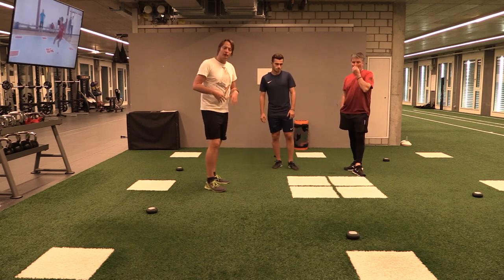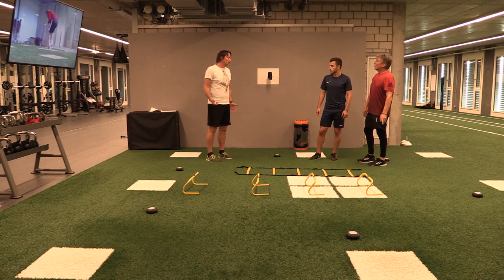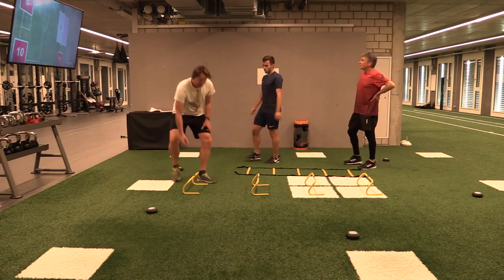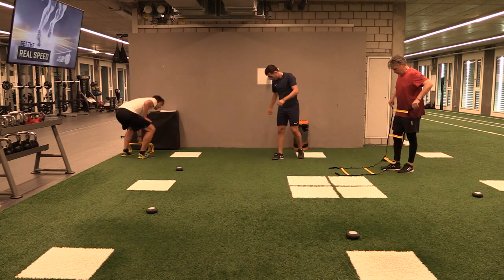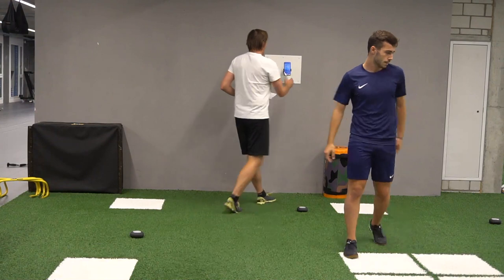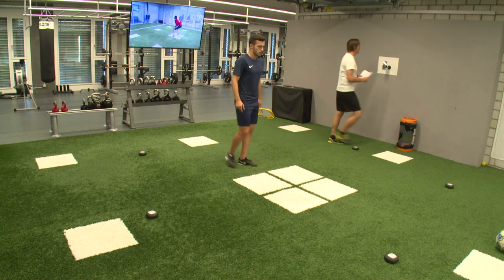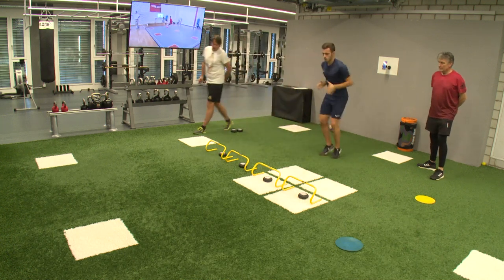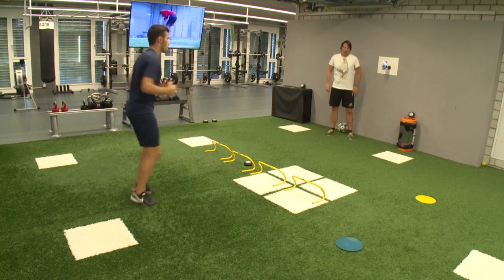Training Session mit ROX PRO - Jannis trainiert mit Martin Andermatt und Jürg.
Diese Session zeigt einige moderne Übungen, wie heute mit höchster Qualität trainiert wird. Dazu werden die ROX PRO als Input-Geber benutzt. So werden weiterhin die sportart-spezifischen Bewegungen zu 100% ausgeführt.